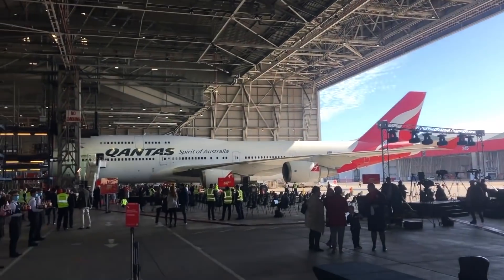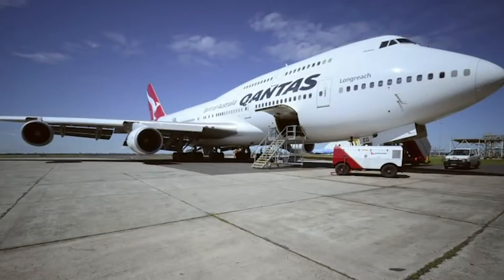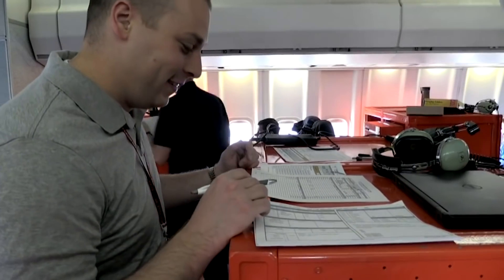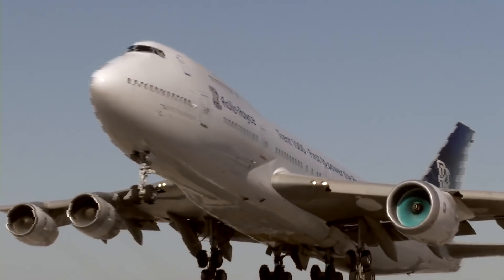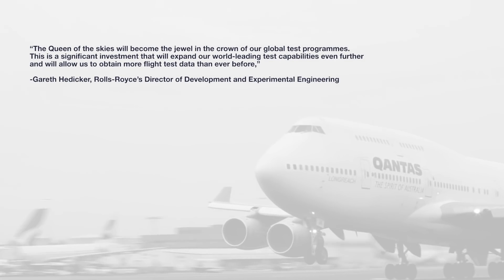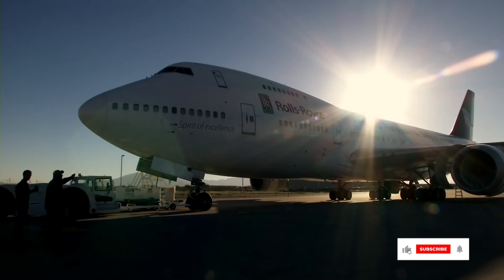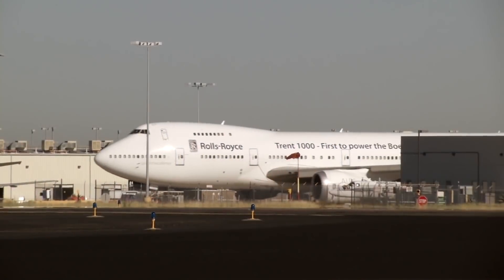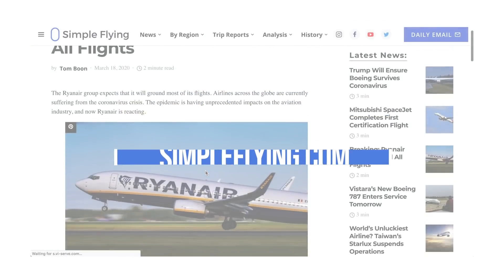Rolls-Royce To Take An Ex-Qantas Boeing 747 For Engine Testbed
Last month was the end of an era for Qantas as the last Boeing 747 left its fleet. The aircraft had been with the carrier for nearly five decades, and it helped revolutionize Australian air travel.
However, there is a new lease of life for the Queen of the Skies as Rolls-Royce will use a unit to test current and future jet engine technology that will transform flight, and reduce emissions. This process will set new benchmarks for efficiency.